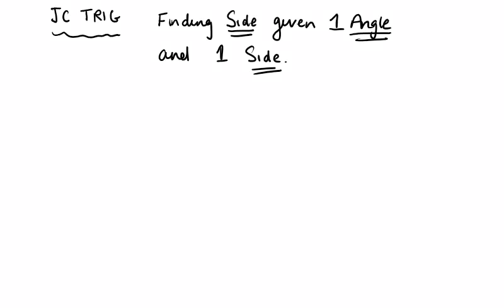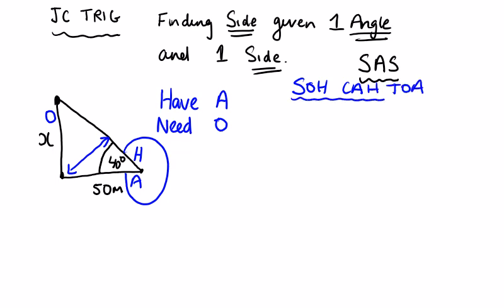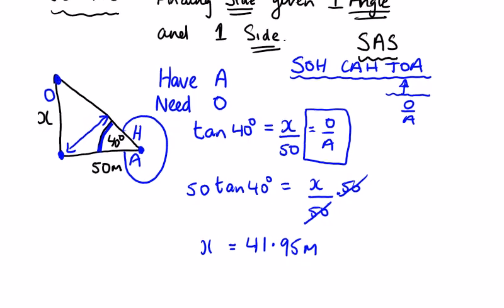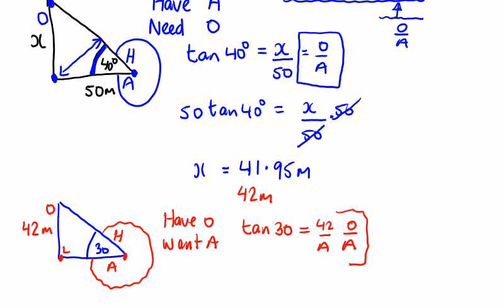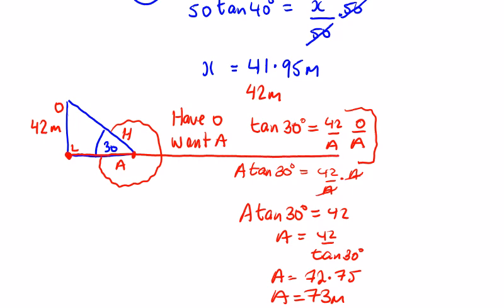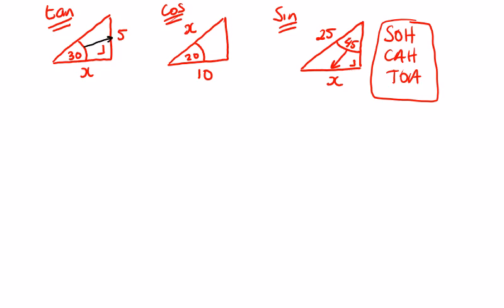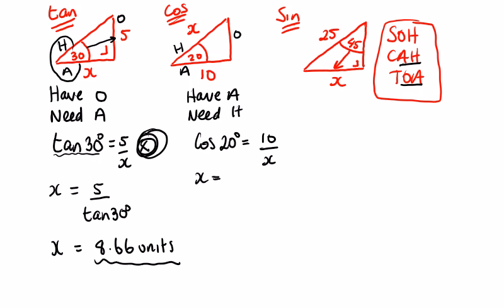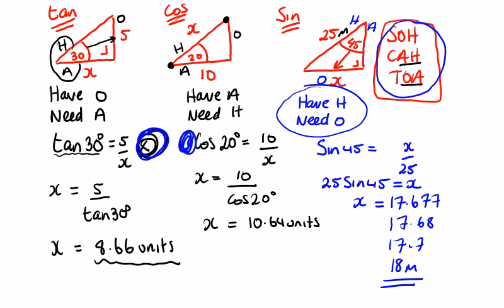JC Trigonometry 5(A) Given 1 Angle 1 Side